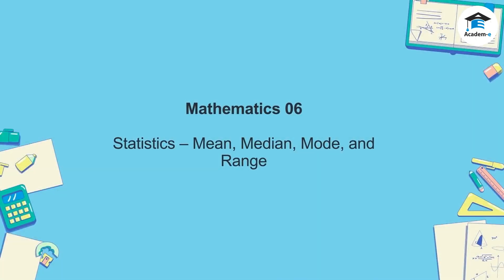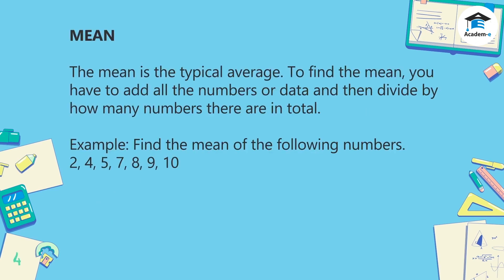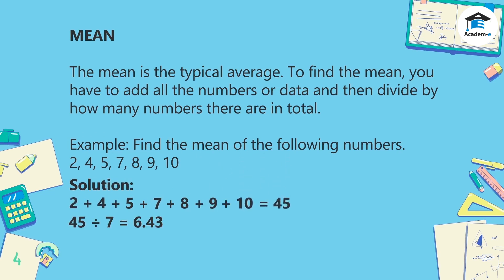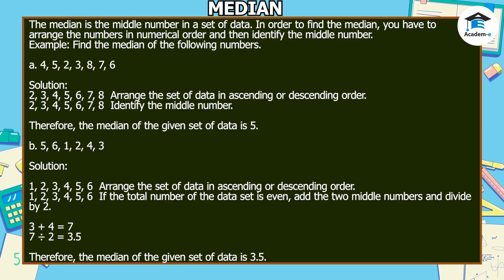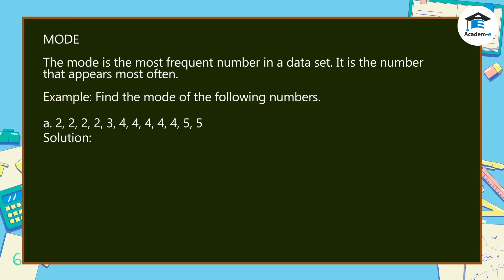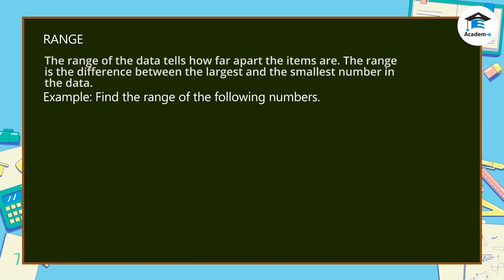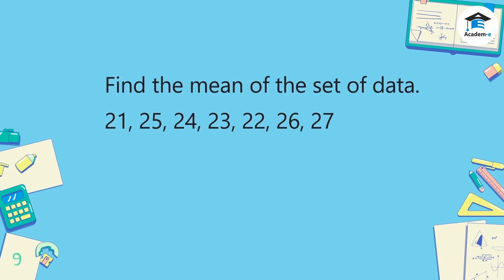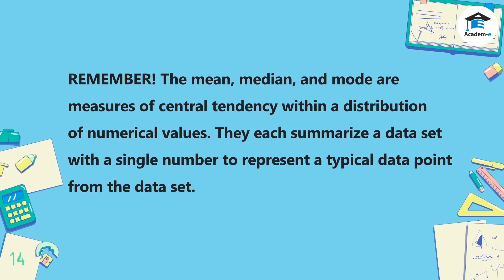MATH06L27: Statistics – Mean, Median, Mode, and Range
OBJECTIVES
 Define mean, median, mode, and range
 Understand mean, median, mode, and range
 Solve for the average of a data set

LESSON PREREQUISITE
You should understand how to find the frequency of data

There are many averages in statistics, but the three most commonly used are the mean, median, and mode.

Mean, median, and mode are different measures of center in a numerical data set. They each summarize a data set with a single number to represent a typical data point from
the data set.

MEAN
The mean is the typical average. To find the mean, add all the numbers or
data and then divide by how many numbers there are in total.

Example: Find the mean of the following numbers.

2, 4, 5, 7, 8, 9, 10

Solution:
2 + 4 + 5 + 7 + 8 + 9 + 10 = 45 → Add the set of data.
45 ÷ 7 = 6.43 → Then, divide by the total numbers of data set.
Therefore, the mean of the given set of data is 6.43.

MEDIAN
The median is the middle number in a set of data. In order to find the median, arrange the numbers in numerical order then identify the middle number.

Example: Find the median of the following numbers. a. 4, 5, 2, 3, 8,7, 6

Solution:
2, 3, 4, 5, 6, 7, 8 → Arrange the set of data in ascending or
descending order. 2, 3, 4, 5, 6, 7, 8 → Identify the middle number. Therefore, the median of the given set of data is 5.

Solution:
1, 2, 3, 4, 5, 6 → Arrange the set of data in ascending or descending order. 1, 2, 3, 4, 5, 6 → If the total number of the data set is even, add the two middle numbers and divide by 2.

3 + 4 = 7
7 ÷ 2 = 3.5
Therefore, the median of the given set of data is 3.5.

MODE

The mode is the most frequent number in a data set. It is the number
that appears most often.

Example: Find the mode of the following numbers. a. 2, 2, 2, 2, 3, 4, 4, 4, 4, 4, 5, 5

Solution:
2, 2, 2, 2,3, 4, 4, 4, 4, 4, 5, 5 → Identify the number that
appears the most. Therefore, the mode of the given set
of data is 4.

Solution:
5, 8, 8, 9, 9, 10 → Identify the number that appears the
most. Therefore, the modes of the given set of data are
8 and 9.

RANGE

The range of the data tells how far apart the items are. The range is the
difference between the largest and the smallest number in the data. Example : Find the range of the following numbers.
89, 75, 88, 90, 99, 86, 98, 76

99 largest number
75 smallest number → Identify the largest and smallest numbers.
99 – 75 = 24 → Subtract the largest and the smallest numbers. Therefore, the range of the given set of data is 24.